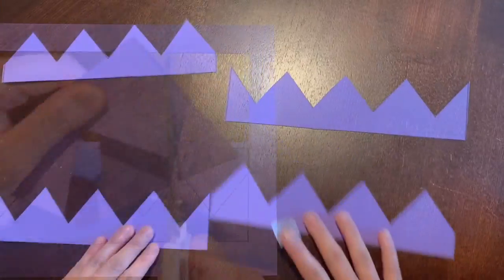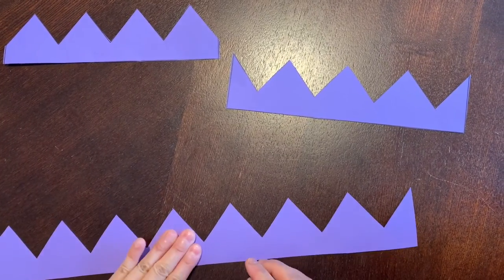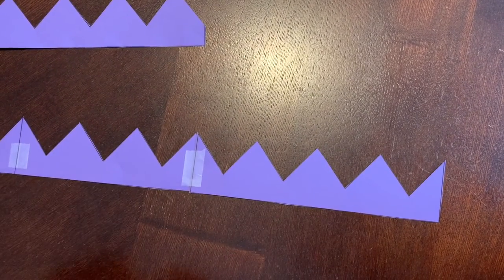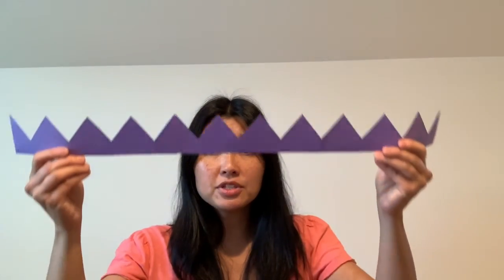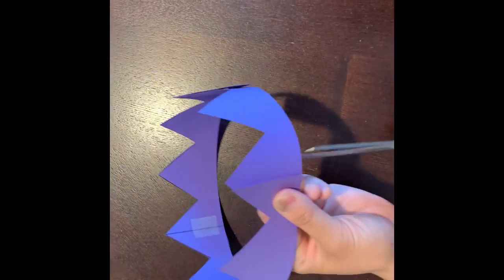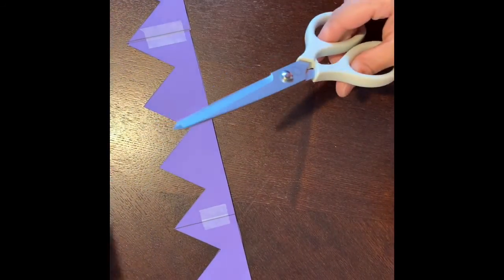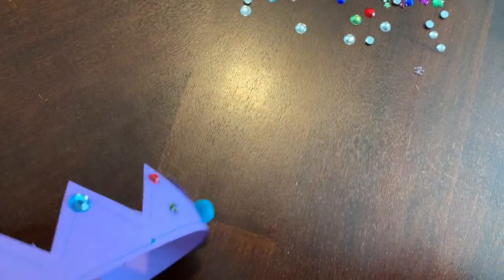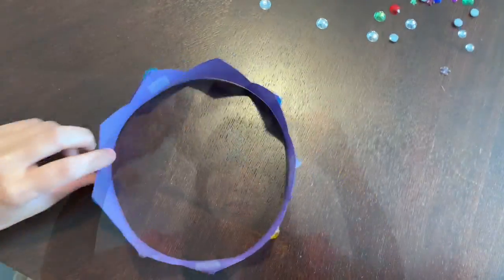VVBC 2020 - Monday, July 6, 2020 (Crown Craft Video)